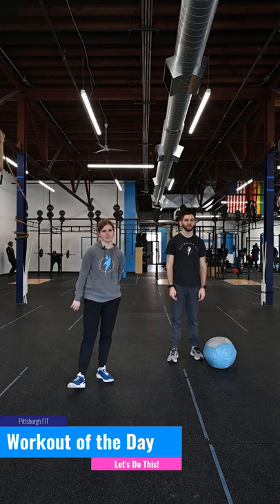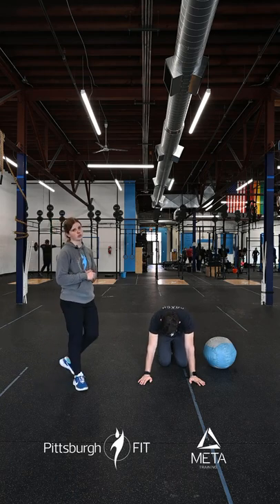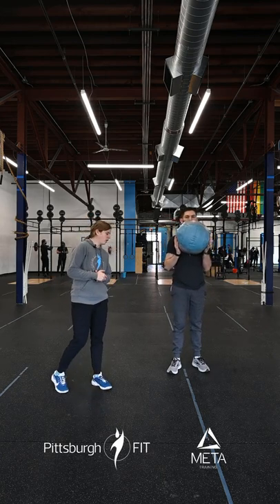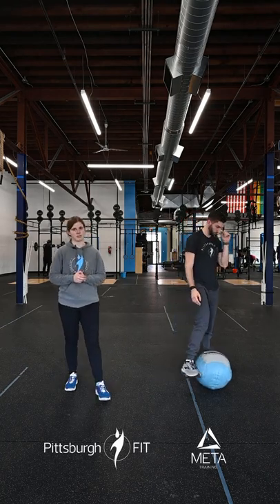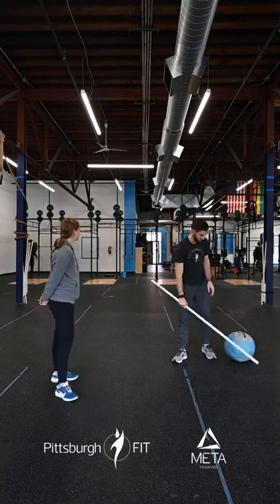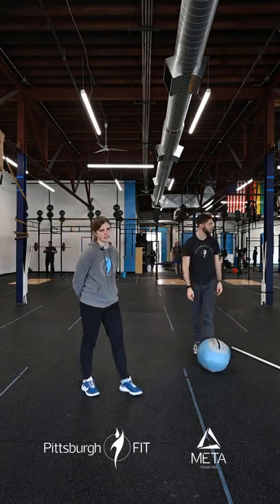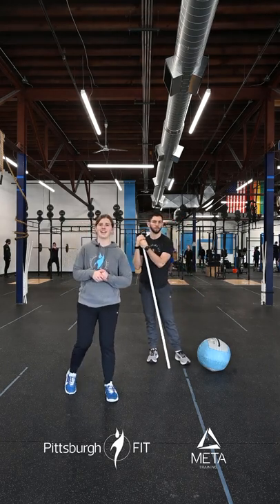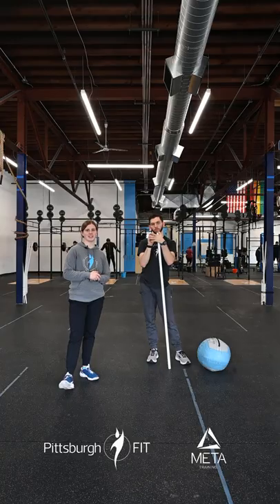PF Go Workout 85 4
HAPPY BIRTHDAY ROSEANNA S!

“The soul that is within me no man can degrade.” —Frederick Douglass

WARM-UP
2 Rounds
10 Cal Cardio

10 Pro/Retract Push-Ups

20 Alt. Shoulder Taps

2 Rounds

10 MB Strict Press

10 MB Lunges

10 MB Updowns

STRENGTH
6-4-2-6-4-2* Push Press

*Build up to a Heavy weight. Weight should start and end heavier than last week.

WORKOUT
AMRAP x 12 MINUTES
20 MB G2OH (20/30)|(14/18)
15/12 Cal Cardio
10 Push Press (75/115)|(55/75)

FINISHER
"REVERSE TABATA"
8 ROUNDS (:10 ON / :20 OFF)
Max Cal Cardio Sprint

PittsburghFIT.com/Go